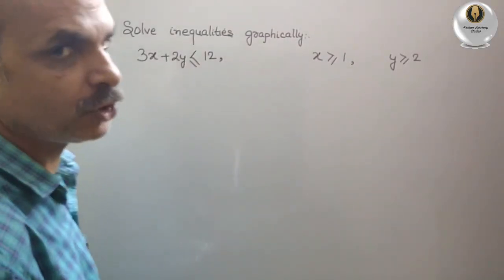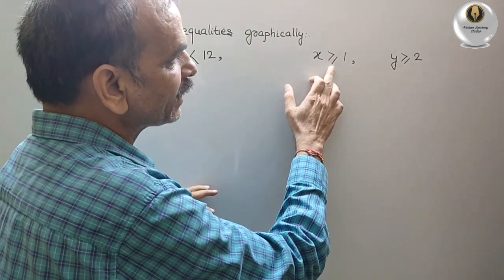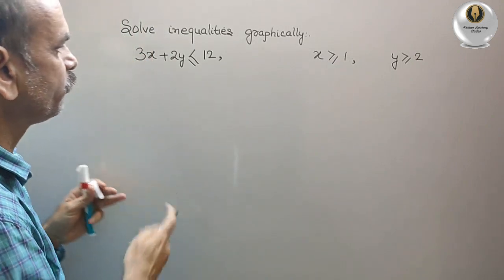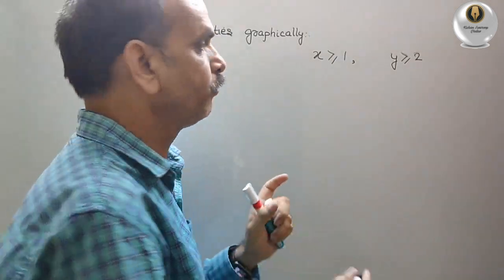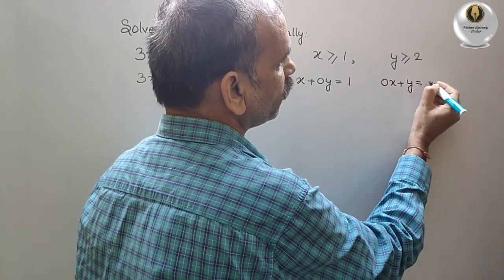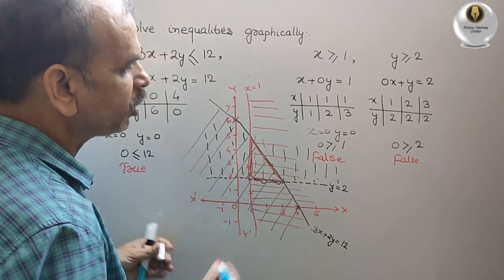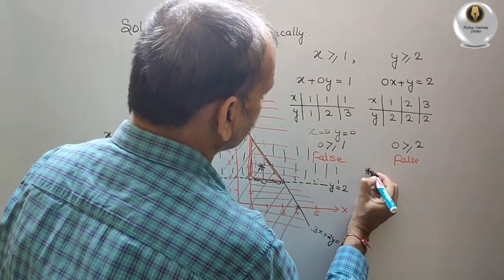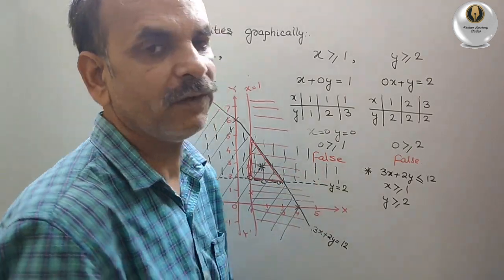CBSE Class 11 EX 6.3 Q 2: Solve inequalities graphically. 3x+2y less than equal to 12, x greater tha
Linear Inequalities Ex 6.3 Q 2